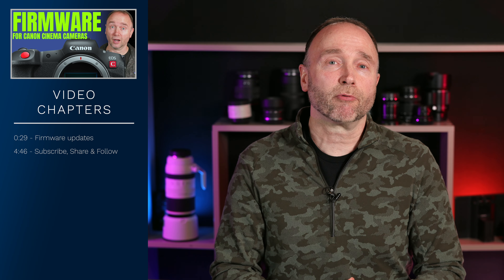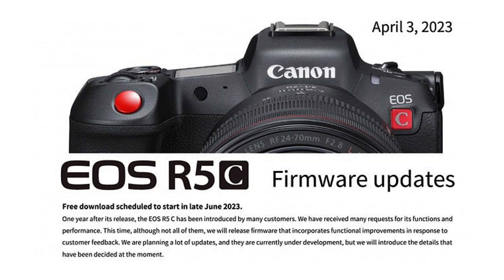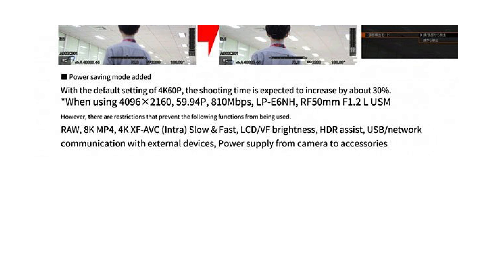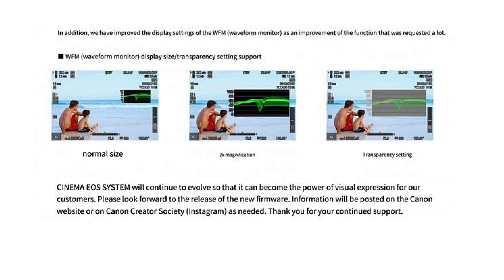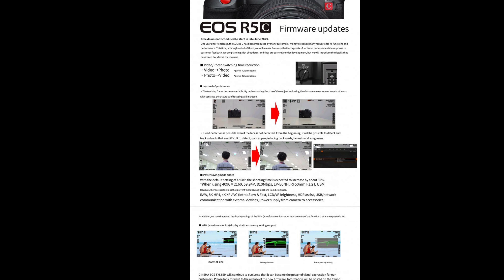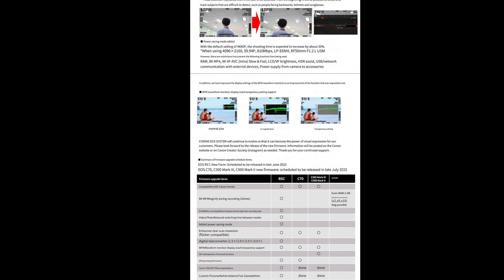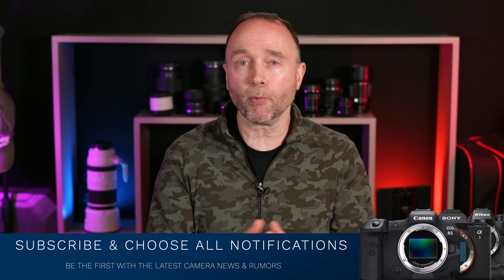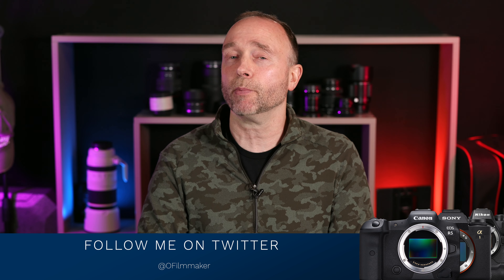Leaked Firmware Specs for Canon Cinemas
Leaked Firmware Specs Canon R5c, C70, C300 III & C500 II Firmware
🛒 Save $200 on the Canon R5 at B&H

👍 Need a 60 minute consultation  👍

0:00 Firmware Updates
4:46 Subscribe, Share & Follow